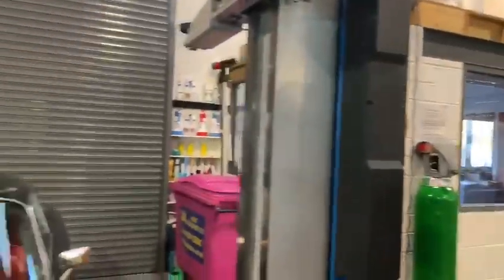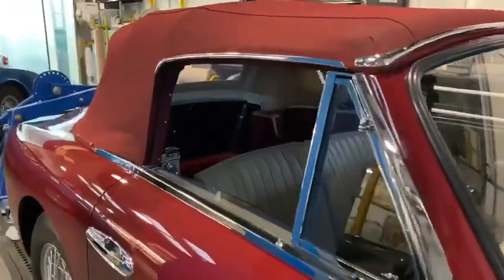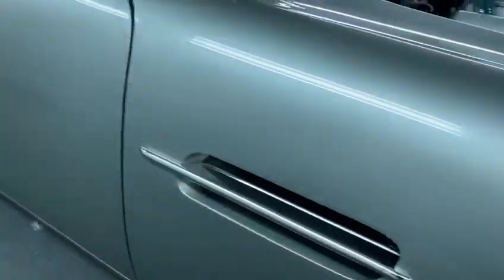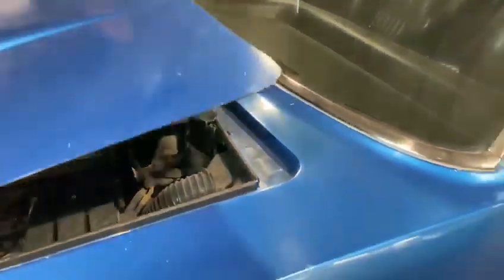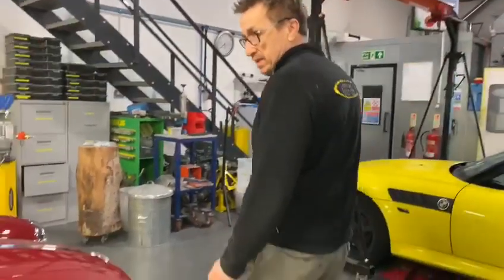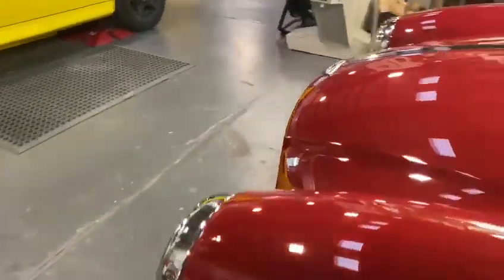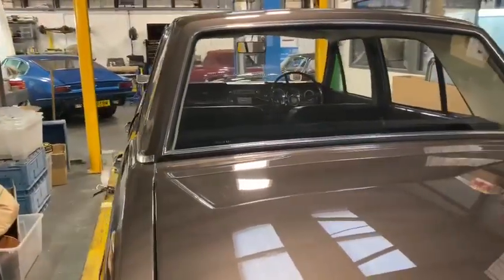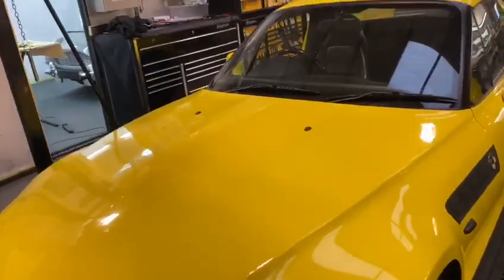Is this really work ? Restoring cars in the fabulous Sussex countryside at Prestige Paintworks Ltd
Hi,
Thanks for tuning in to our very first YouTube video.

This first video is an introduction and a brief overview of the cars we have in the workshop for restoration, it is predominantly Aston Martin’s but also Jaguar E-Types and occasionally some Ferrari’s too.

The purpose of setting up this channel was simply to have another media option for people to see our work, hopefully these videos help give more of an insight into what it is we do so if you like a video please give a thumbs up, share it if you think someone else might and subscribe if you would like to see more of our videos and help grow this channel.

We are aware that we are in a niche market working the way we do and to the standard that we do and the truth is it's because we love what we do. We are passionate about what we do and we believe that shows in the work but  one thing that is often difficult to achieve is exposure for this business for others to see exactly what it is we do.

What I intentionally wanted to avoid was making another fast paced prank show channel but rather one completely different to those and take these projects seriously showing viewers some of the methods we apply but because this is a serious job it is of course difficult to come across as looking like someone who is having a ball, enjoying what one does and looking like we are having fun are two entirely different things but that's the reality.

I will cover some specific methods in some up coming videos that I/we use here to achieve the results we do and will film episodes to cover them individually ie:
1, the levelling/profiling process
2, the paint preparation stage and how to keep body/swage lines true
3, applying the topcoats and what habits I have adopted over the years that work for me
4, the colour sanding/ flat and polishing

In this Video are:

1954 Aston Martin DB2/4 Mk Drophead,
1958 Aston Martin DB M111 Drophead,
1964 Aston Martin DB4,
1964 Aston Martin DB5,
1972 Aston Martin DBS,
1973 Aston Martin AMV8,
1967 Ford Cortina Mk2 1500 Auto Deluxe,
1995 BMW Z3.

Links to website and social media below.